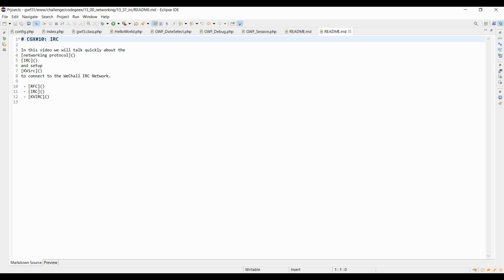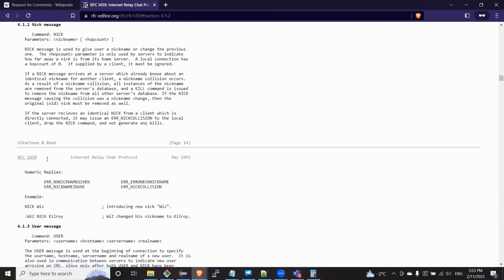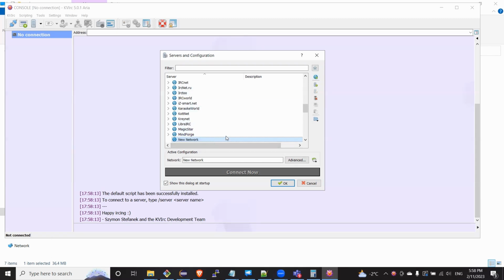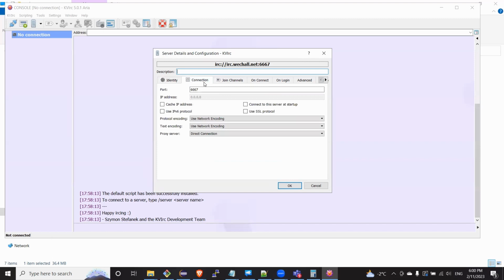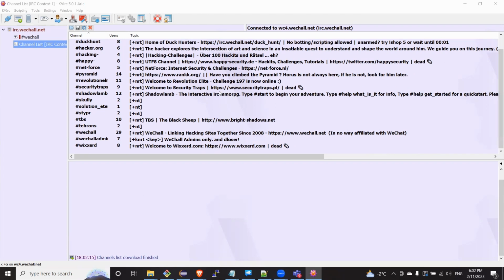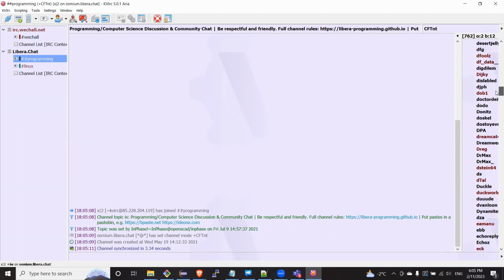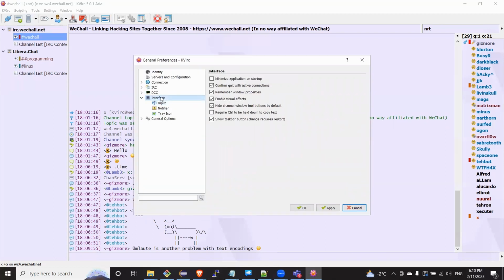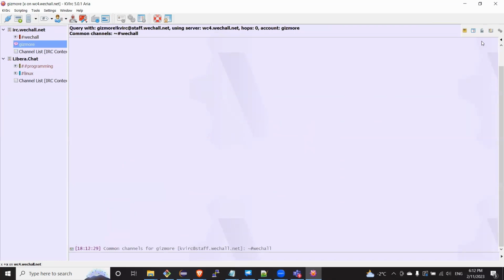CGX#5: IRC with KVIRC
# CGX#10: IRC

In this video we will talk quickly about the
and setup KVIrc to connect to the WeChall IRC Network.

Happy Challenging!
x and gizmore